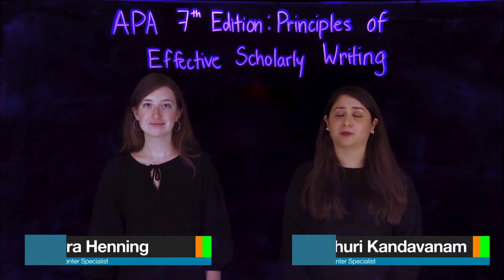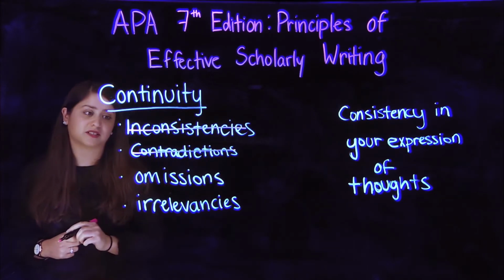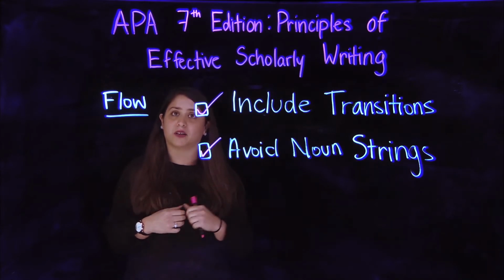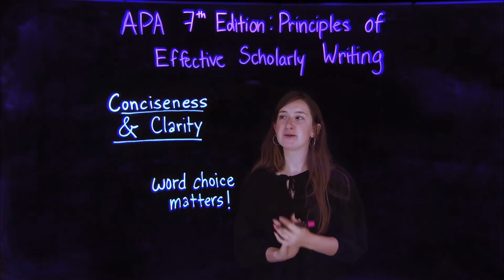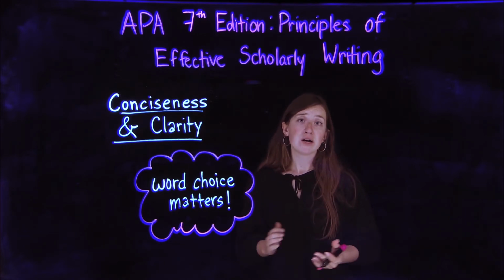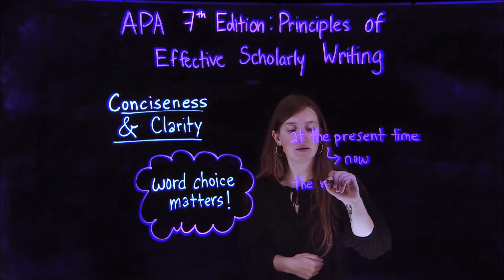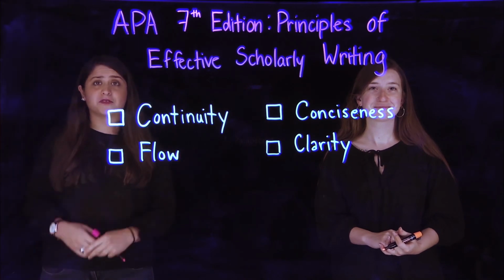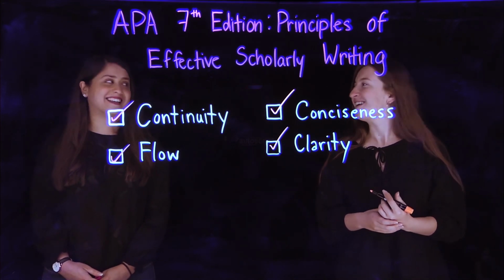APA 7th Edition: Principles of Effective Scholarly Writing